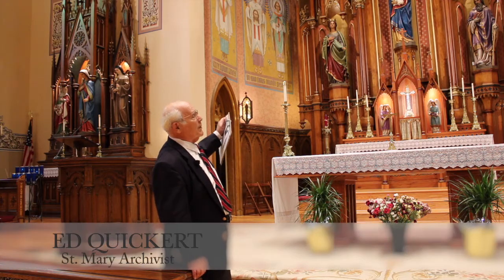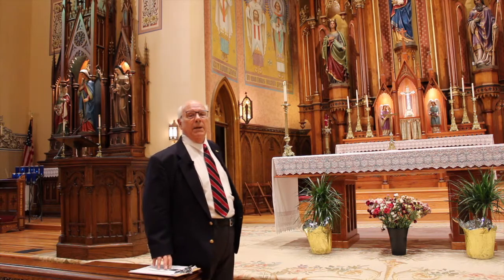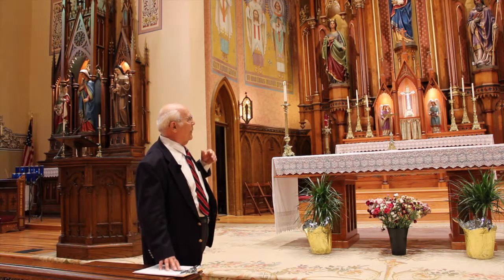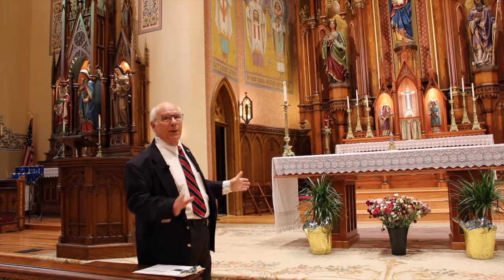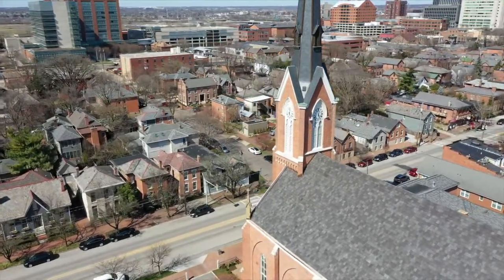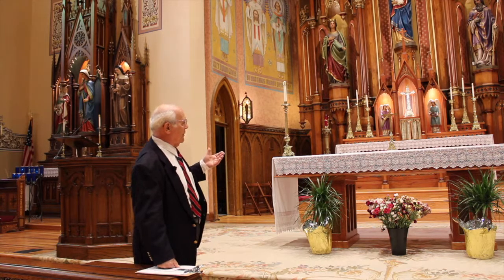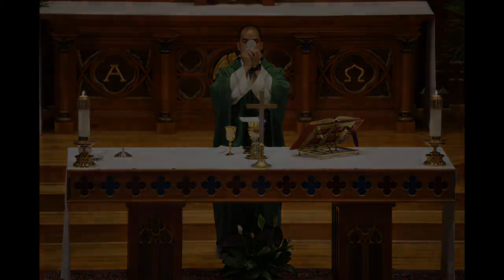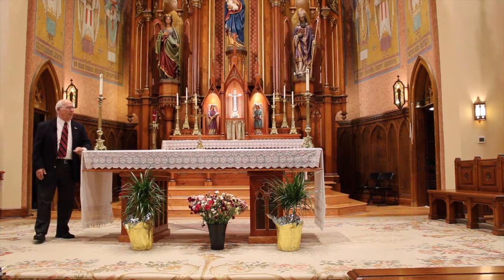St. Mary Church Tour Video 4: 10-ft. Tall Crucifix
Learn about the interesting fun facts behind the large, handcrafted crucifix which adorns the inside of the Church in this next episode!